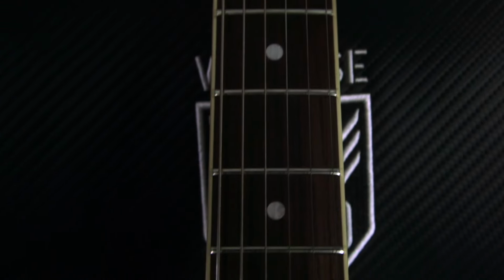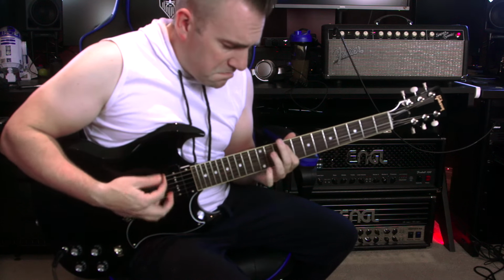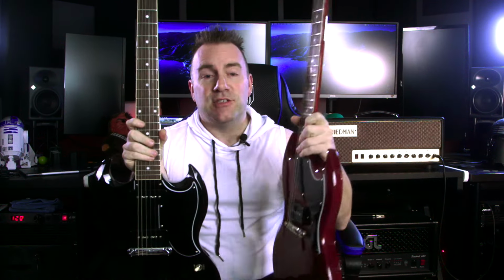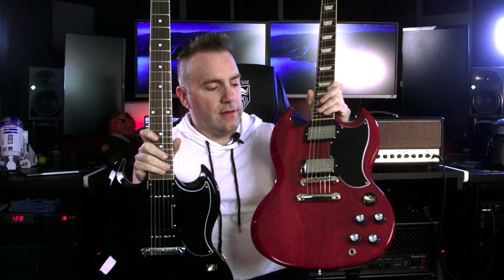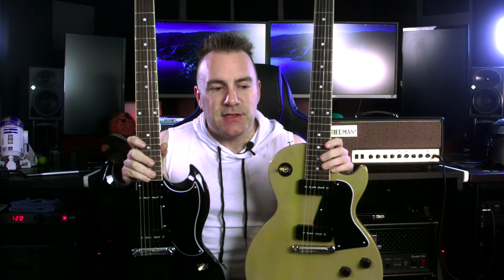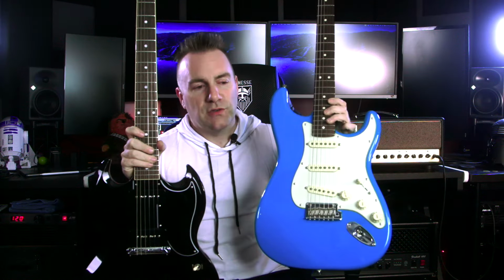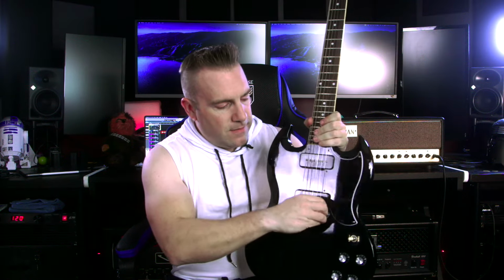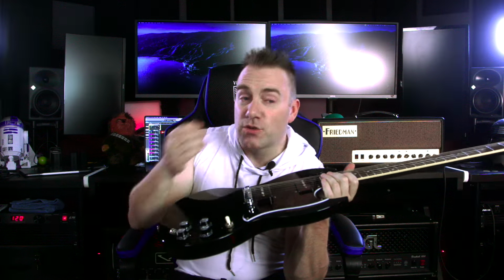Is The Gibson SG Special Any Good?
Signal Chain - GUITAR - Korg PitchBlack Pro Tuner - Ibanez TS9 Tube Screamer - Dunlop KH95 Kirk Hammett Signature Crybaby Wah - MXR Smart Gate - AMP HEAD - Mesa Boogie Rectifier Oversized 4x12 Slant Cabinet - Neumann TLM 107 Microphone - Vintech Audio VA573 Microphone Preamp - API Lunchbox 8 Chassis - Universal Audio Apollo 16b Audio Interface - MacBook Pro 16 M2 Pro - Universal Audio Luna

Amp Heads Used:
Marshall JVM 410H
Fender Super Sonic 22
Orange Rockerverb 100 Mk III
Vox AC30 CCH (Custom Classic Head)
Hughes & Kettner TriAmp MK II
Peavey 6505+
Friedman Runt 50

Chapters
00:00 Intro
01:04 Marshall JVM 410H |TS9 Boosted |Guitar Dialed Back |Eb Standard
02:46 Quick Specs
03:33 Fender Super Sonic 22 |E Standard
04:41 Orange Rockerverb 100 MK III |Drop D
05:52 Vox AC30 CCH |Double C#
07:03 Hughes & Kettner TriAmp MK II |D Standard
08:13 Peavey 6505+ |Drop C
09:23 Clean Pickups |Friedman Runt 50 |E Standard
10:12 Light Drive Pickups |Friedman Runt 50 |E Standard
10:51 Potentiometers |Friedman Runt 50 |E Standard
12:41 VS SG Jr |Friedman Runt 50 |E Standard
15:15 VS SG Standard '61 |Friedman Runt 50 |E Standard
18:17 VS Les Paul Special |Friedman Runt 50 |E Standard
21:04 VS Fender Am Pro II Stratocaster |Friedman Runt 50 |E Standard
22:49 So Is It ANY GOOD?